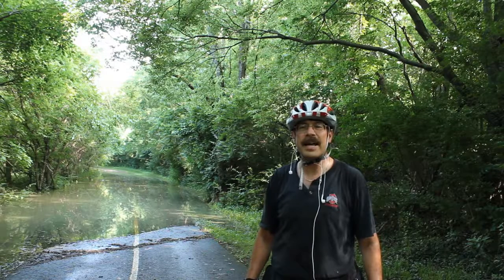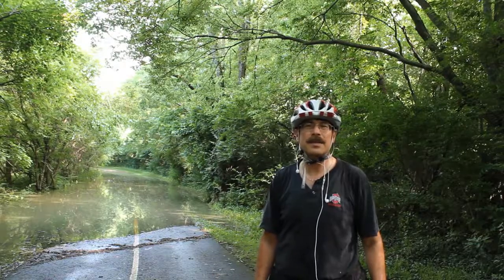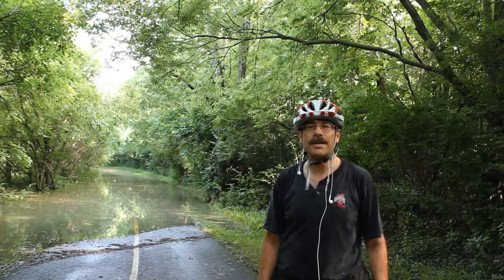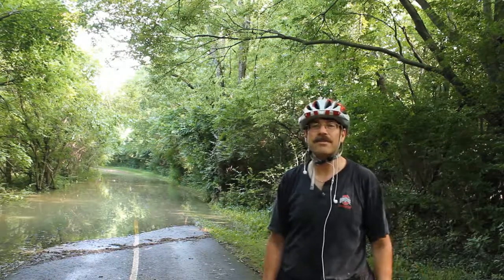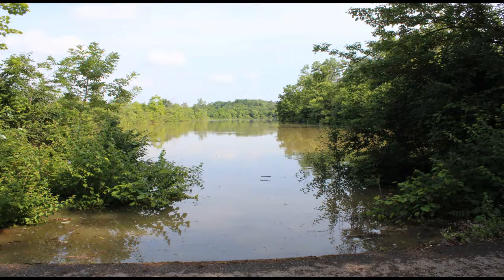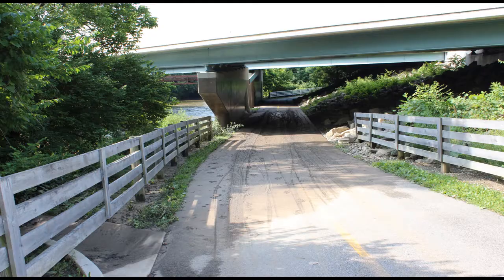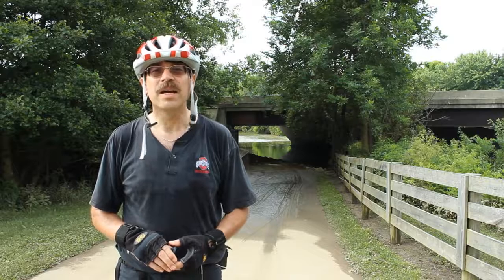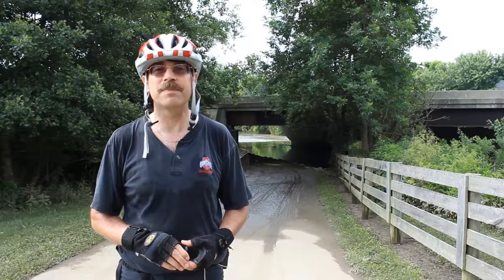Cycling Alum Creek Trail - Trail flooding in June 2014 - Columbus Ohio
Cycling Explorer - This is the day after all the rain in central Ohio and I will present the flooding that has occurred along Alum Creek Trail from Livingston Avenue to RT 104 in Columbus Ohio.